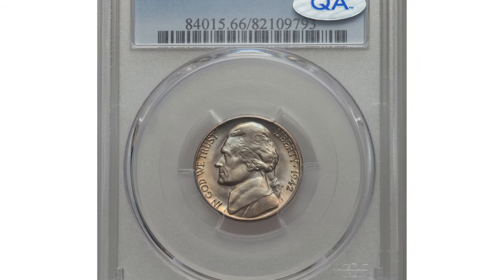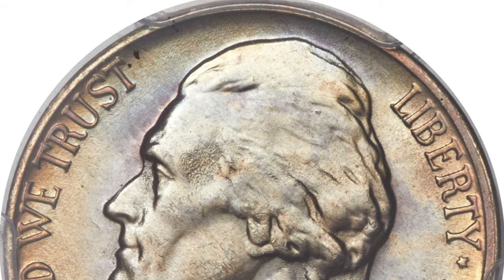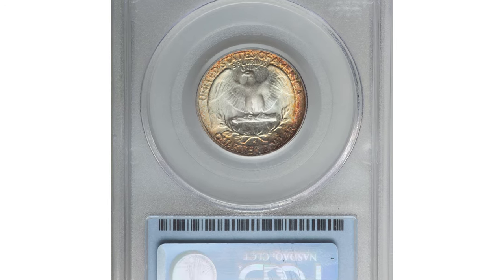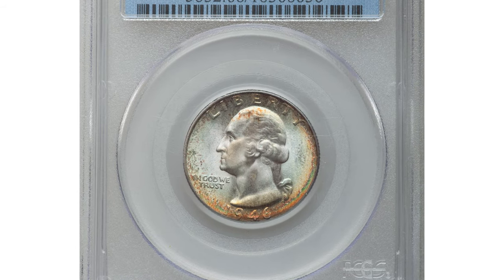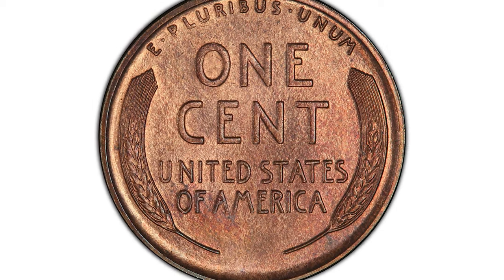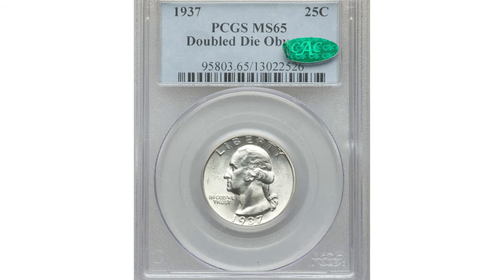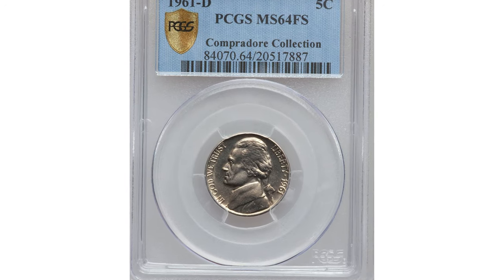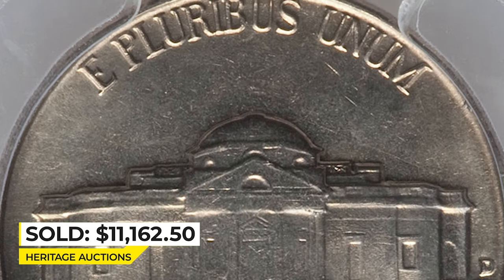Ultra Rare Coins You Need to See!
Are you wondering where to find some ultra rare US coins? If so, then you've come to the right place! In this video, we'll take you on a tour of five of the rarest US coins you're likely to ever see.